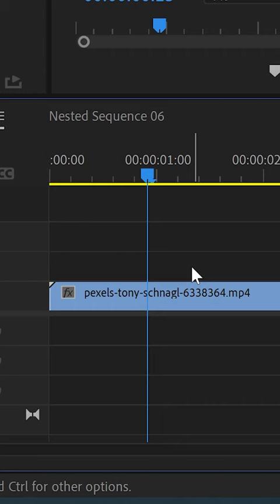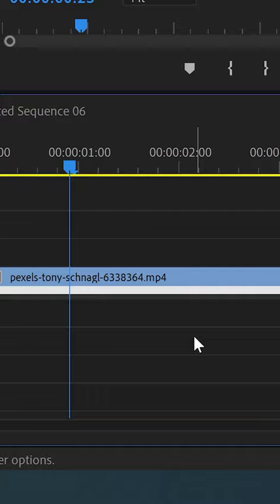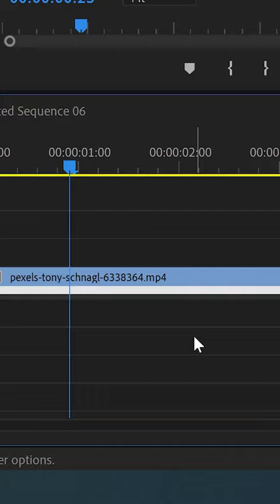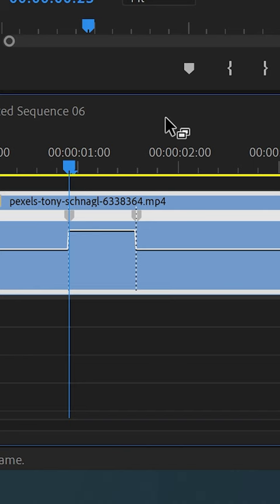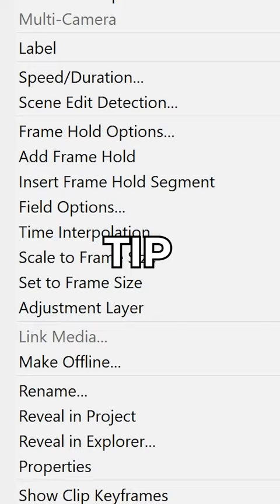How To Smoothly Speed Up a Video in Premiere Pro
in this short video I'll show you how to smoothly speed up a video using speed ramping. Hope this helps someone!